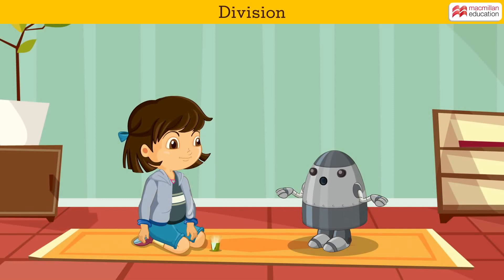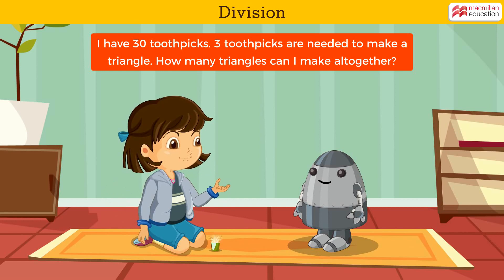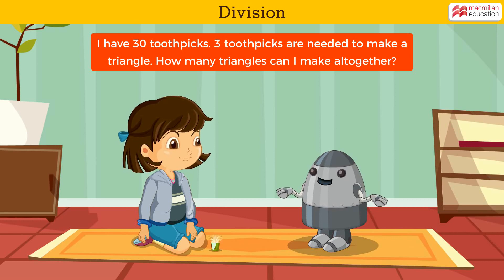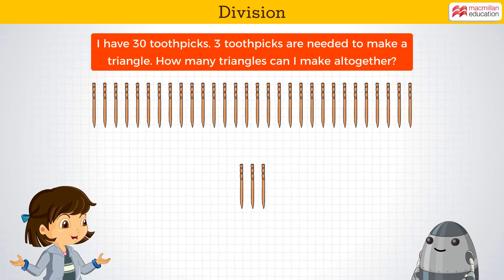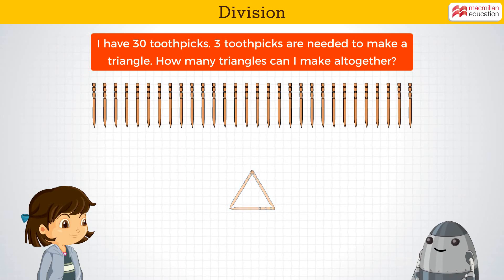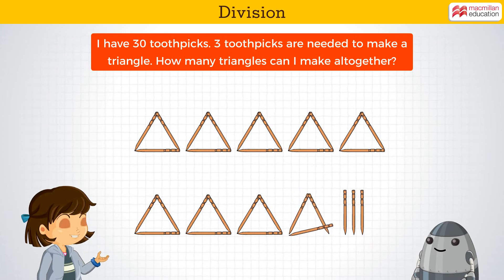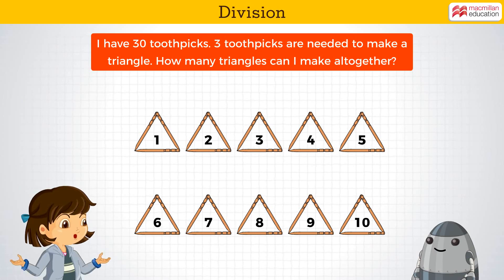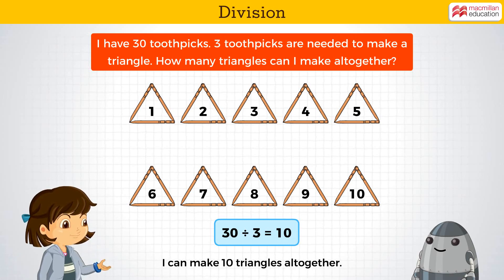Grade-2_Maths_Chapter 4_Division_Division